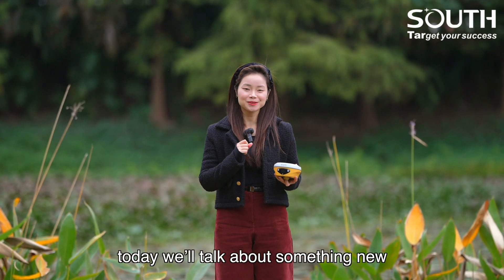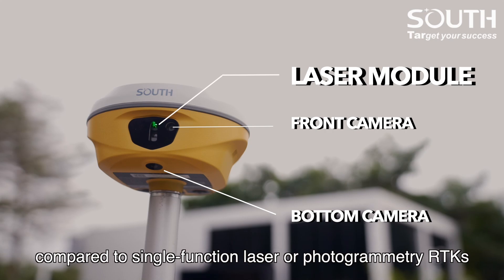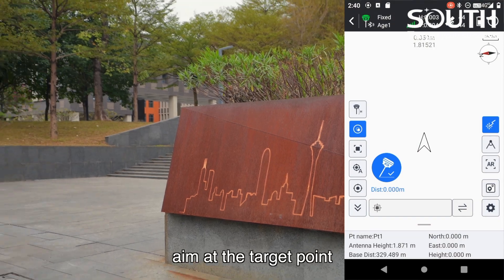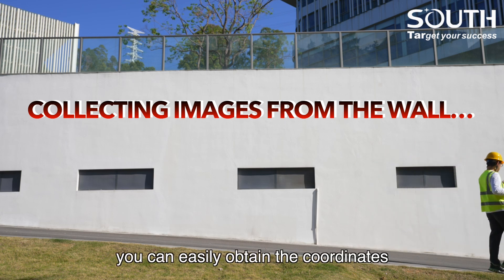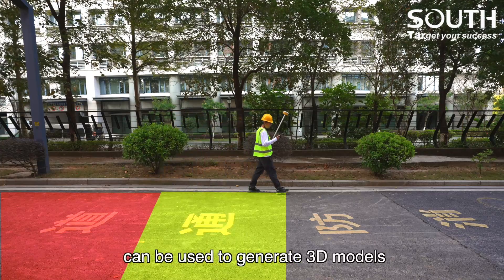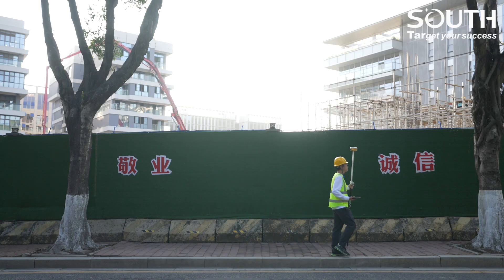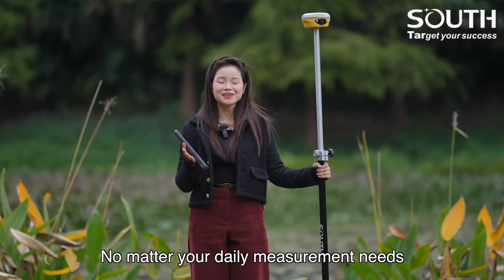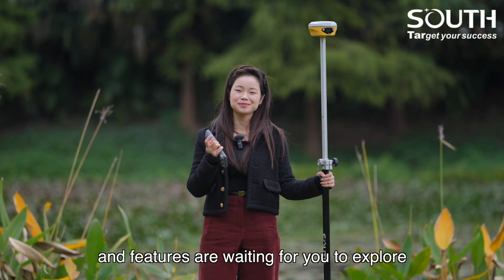Introduction to Total RTK ALPS1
Introducing ALPS1—the first Total RTK combining laser measurement & photogrammetry. With it, no more climbing ladders or endless rework—just point, shoot, and measure! From AR/laser stakeout to 3D modeling, ALPS1 does it all. Want to explore more details? Check this video!